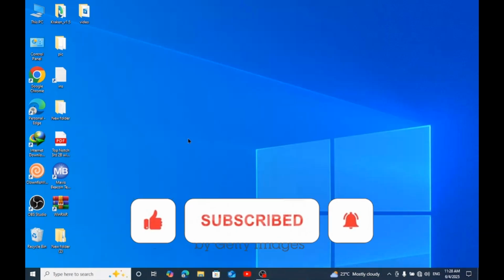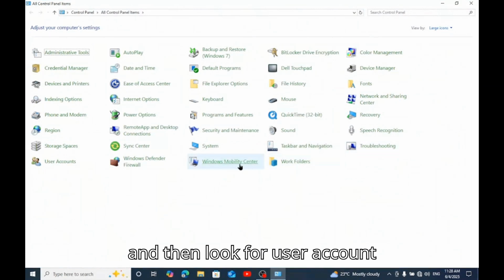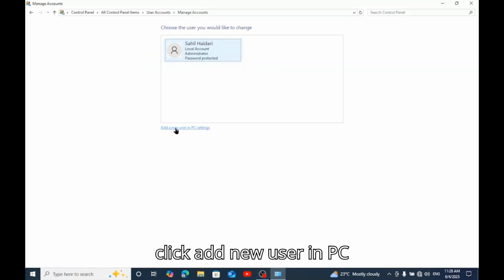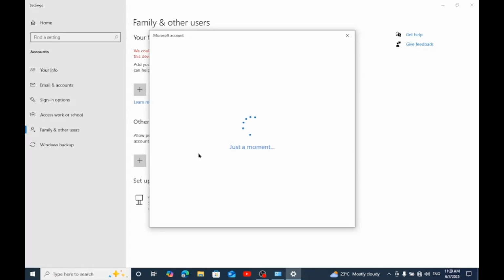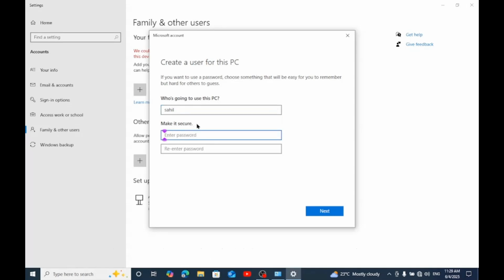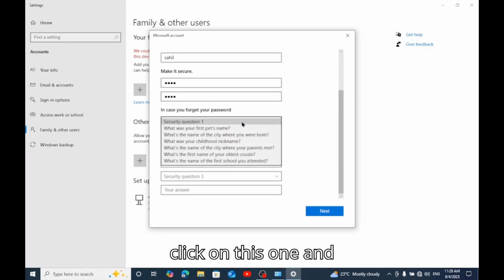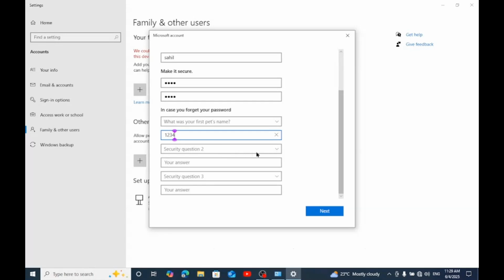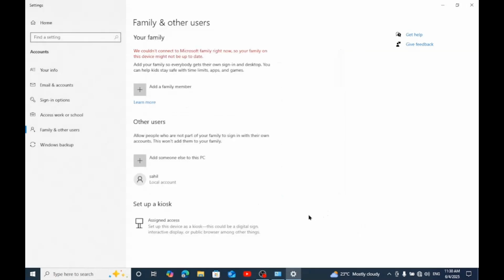How to create user account step-by-step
Learn how to create a Windows 10 account in just a few minutes! This video tutorial will guide you through the step-by-step process of setting up a new Windows 10 account, from start to finish. Whether you're a new user or just need a refresher, this video is perfect for anyone looking to create a Windows 10 account quickly and easily. Follow along and get started with your new account today!